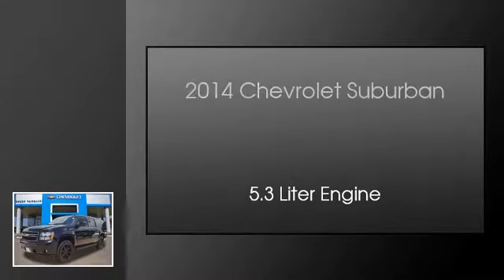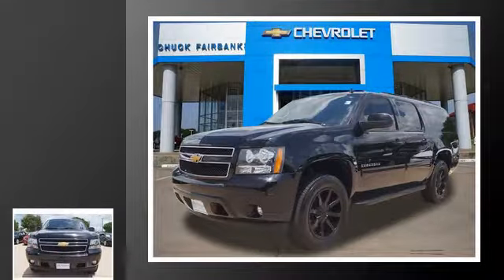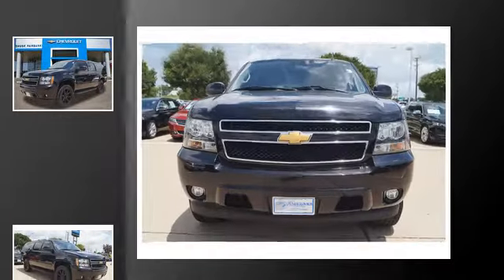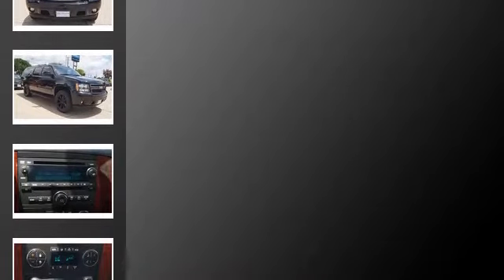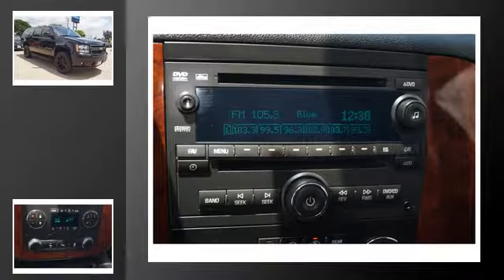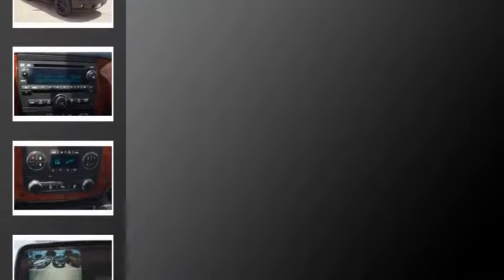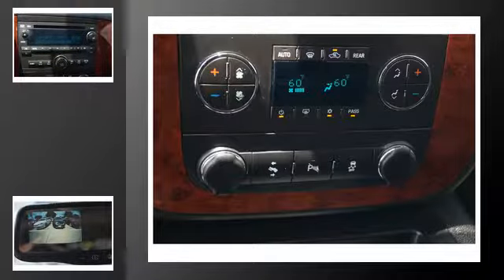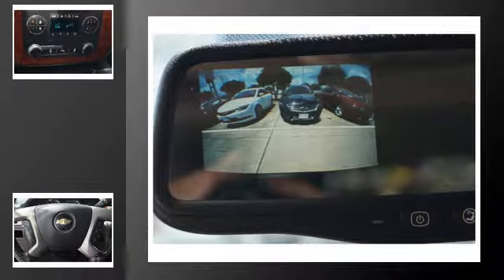2014 Chevrolet Suburban